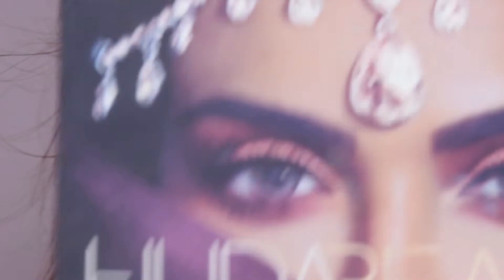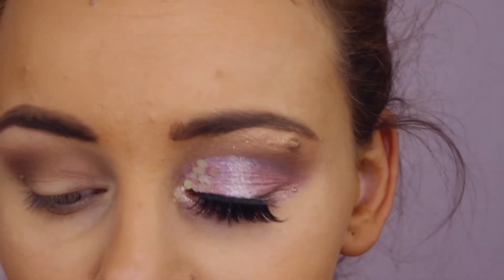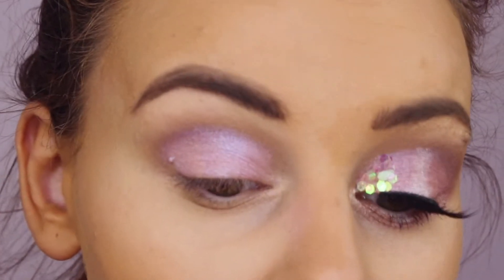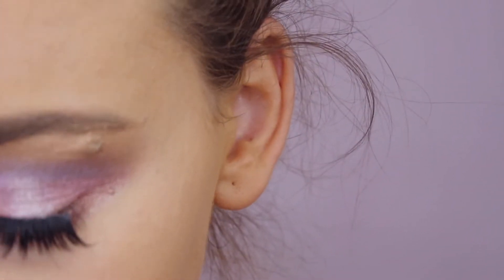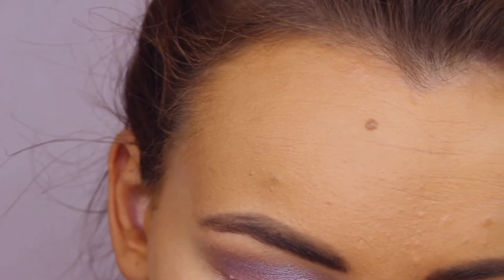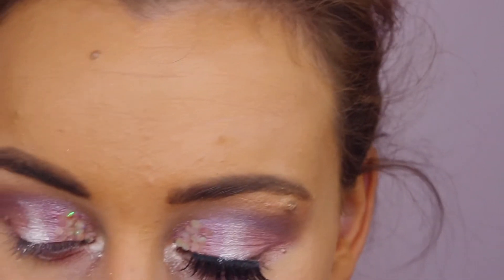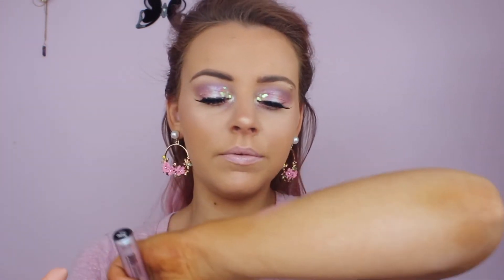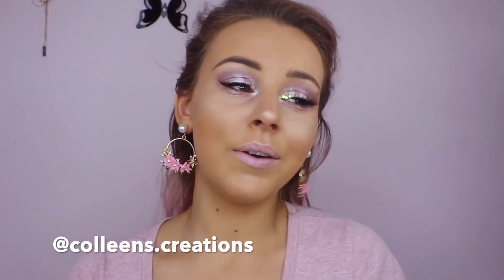HOW TO APPLY GLITTER ON YOUR EYES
HEY HOPE YOU ENJOY THIS AS MUCH AS I ENJOYED DOING IT :P